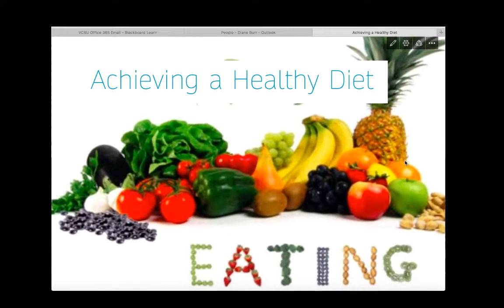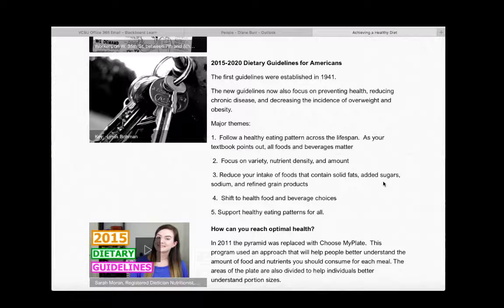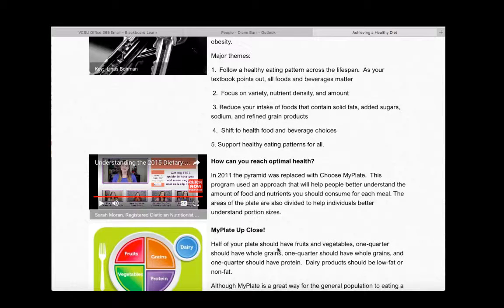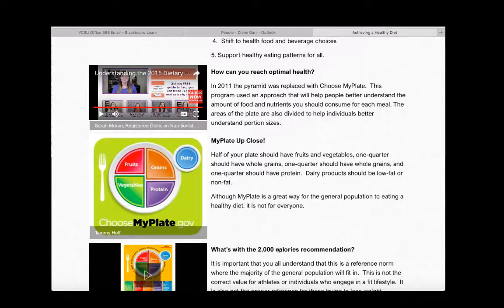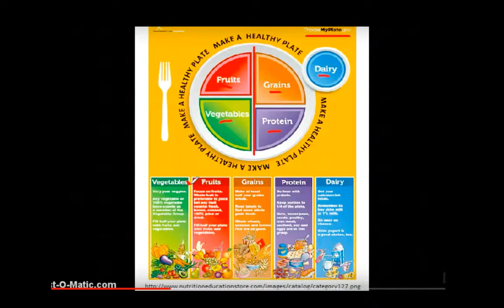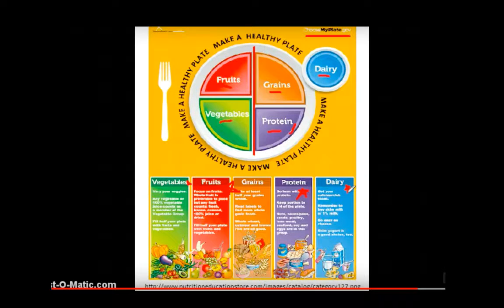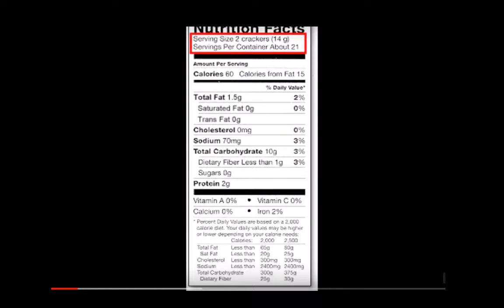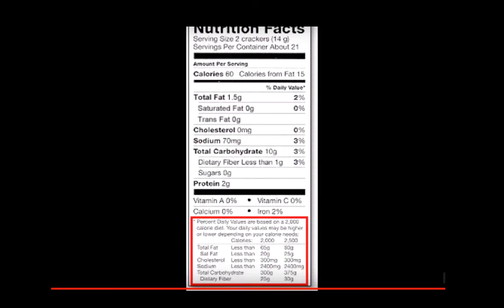Nutrition Section 2